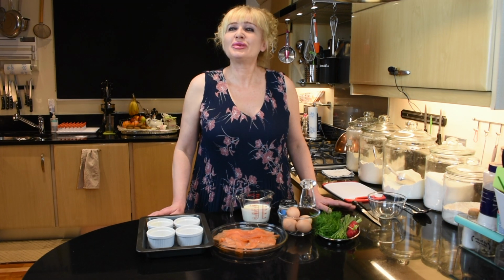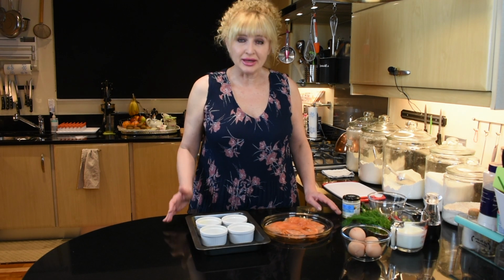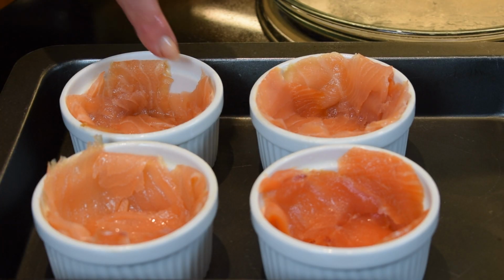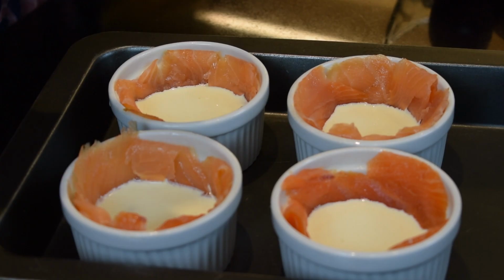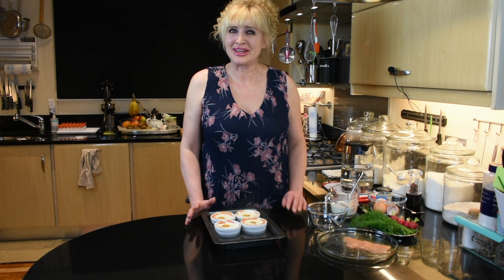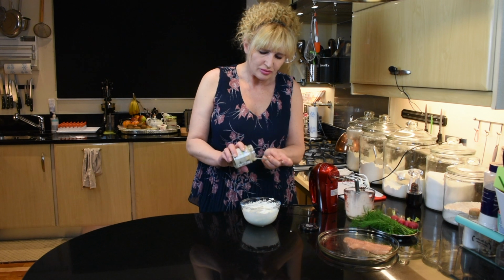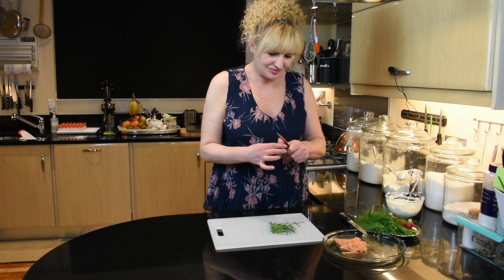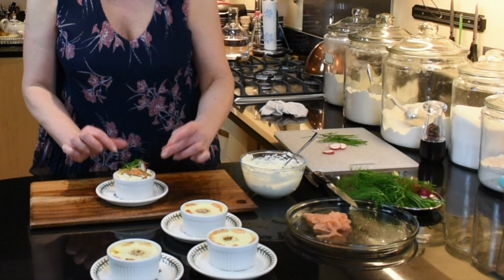Bake Royale - Culinary Haven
Ingredients:

250g - smoked salmon
4 - large eggs
300ml - double cream
2Tbsp - horseradish
Black pepper to taste
Butter for greasing ramekins
Chives, dill, radish for garnishing

T x